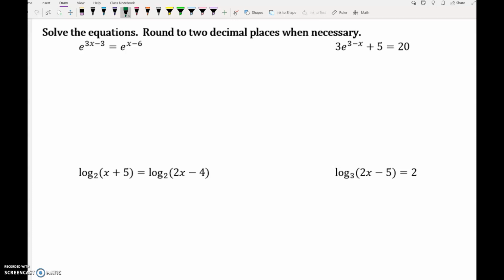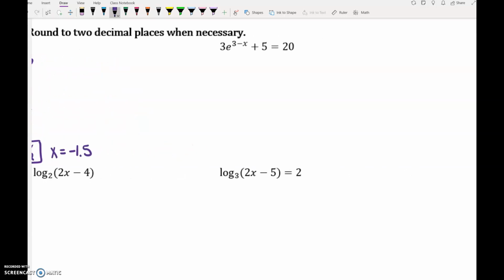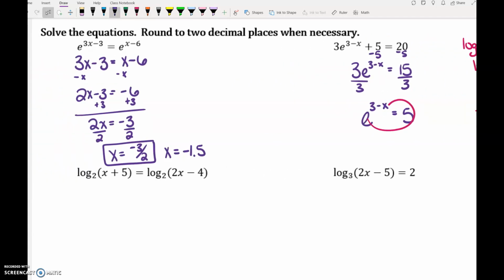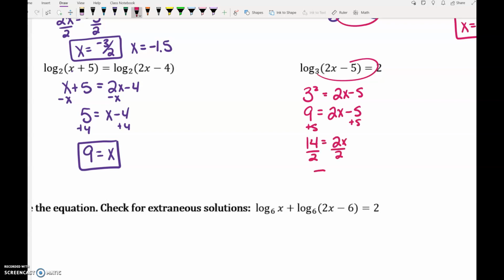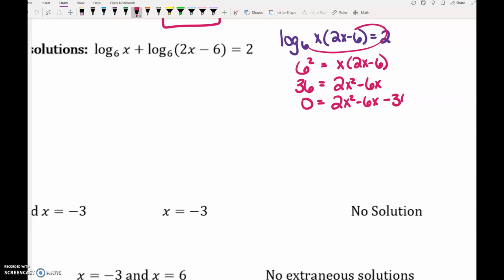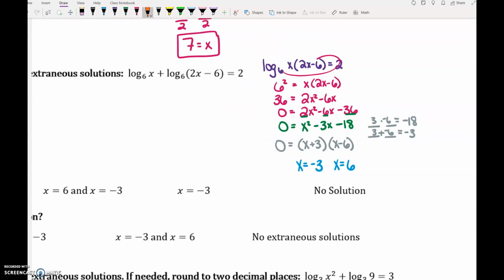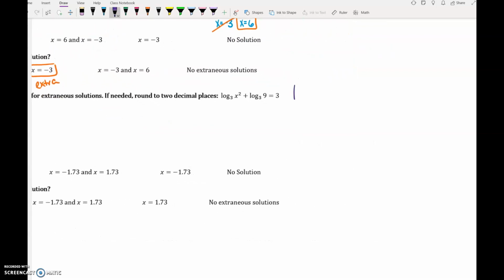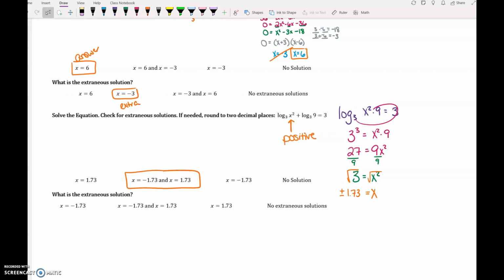A2 6B Review SOLVING EQUATIONS